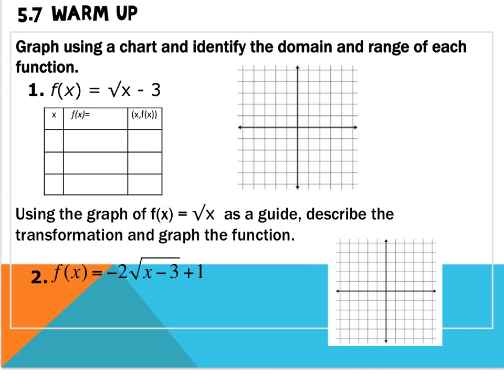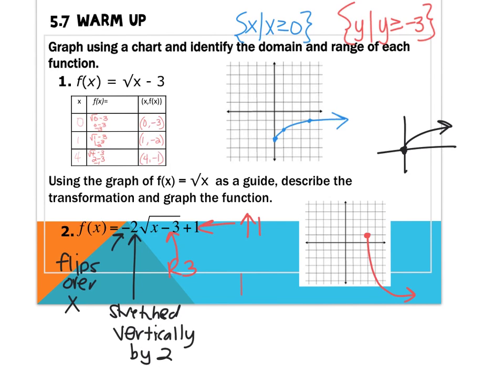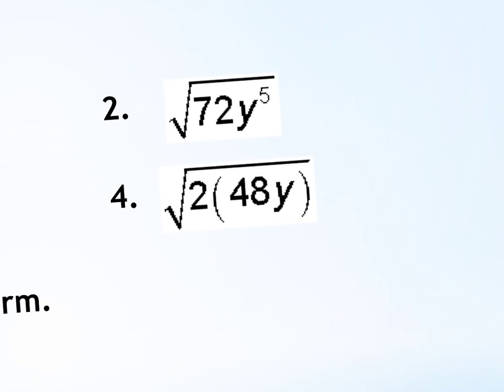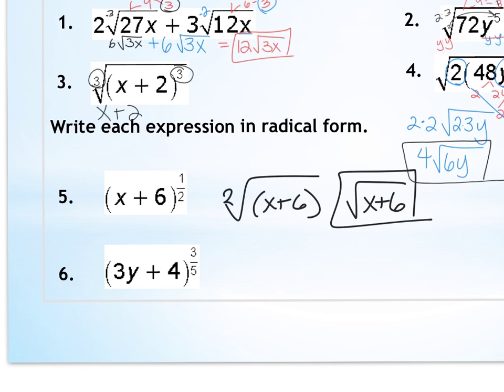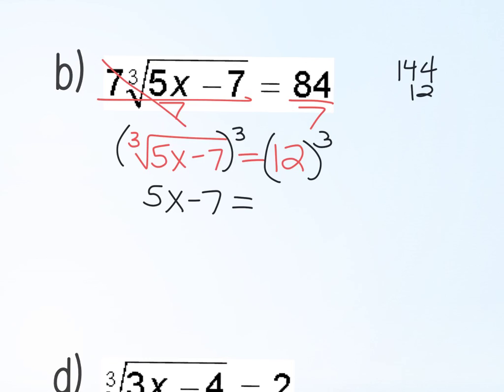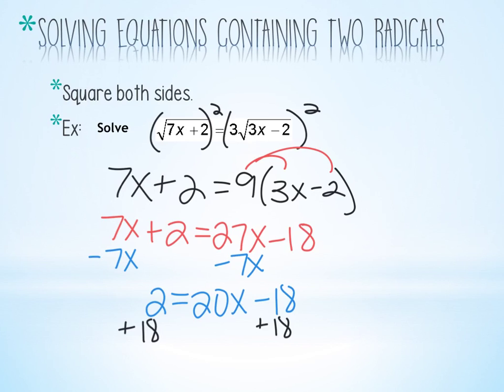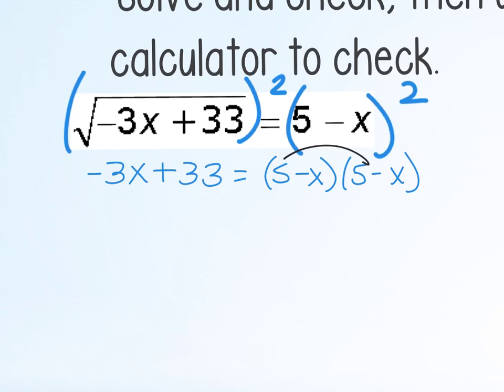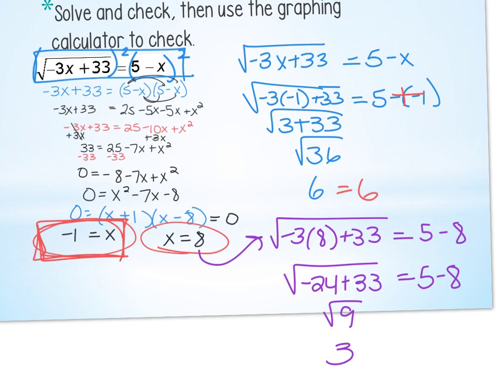1.17 5.8 Radical Equations